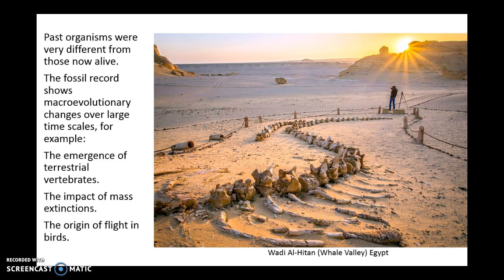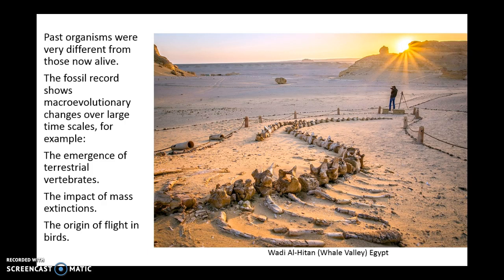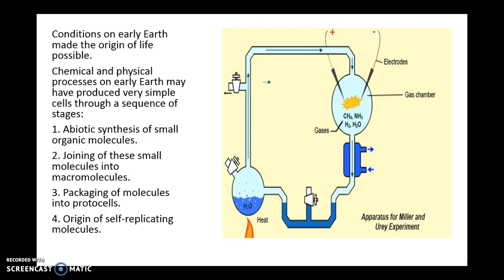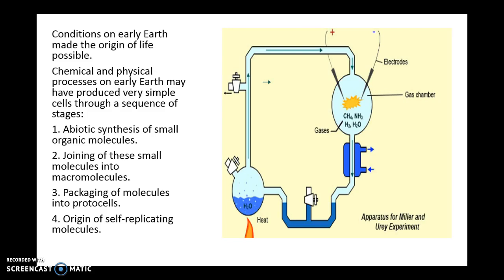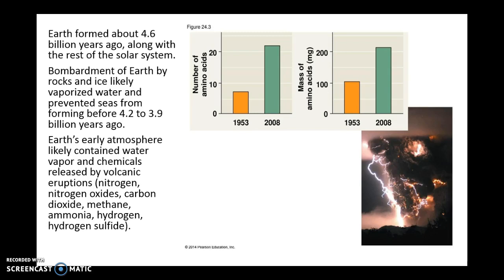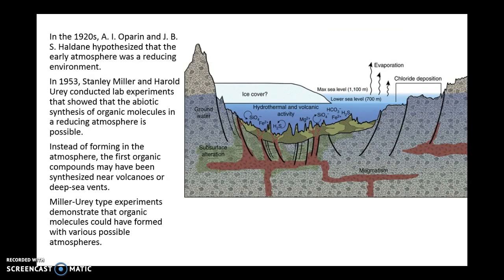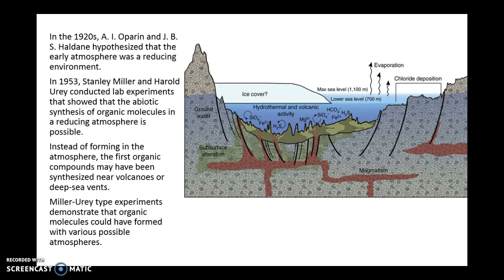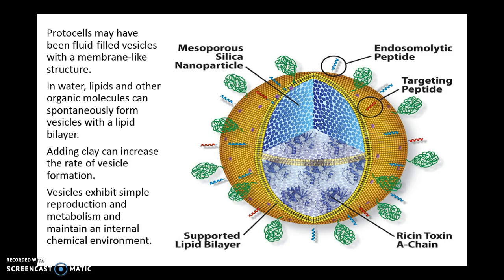BIO 101 Chapter 25 part 1